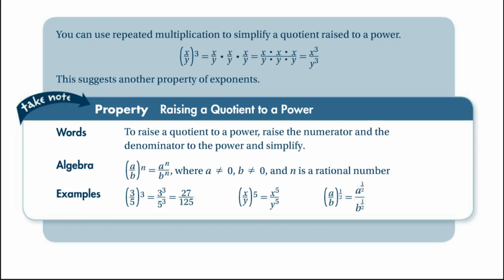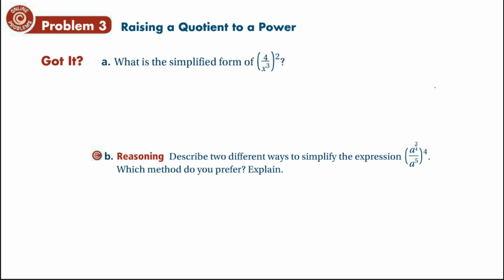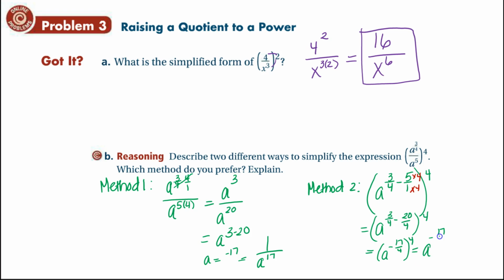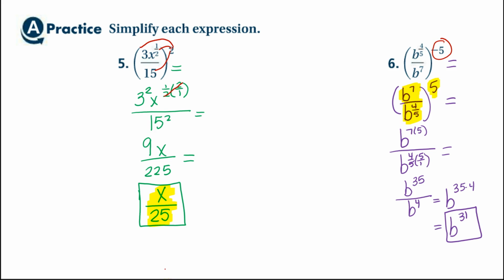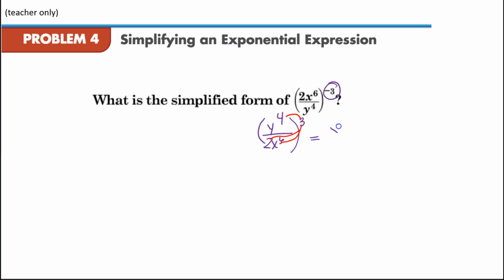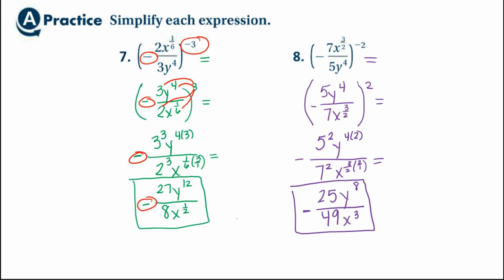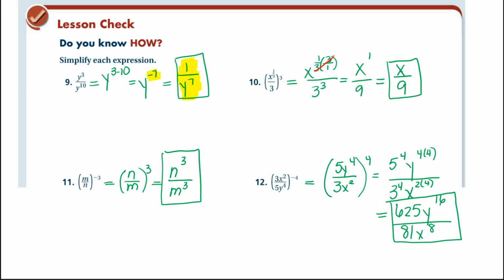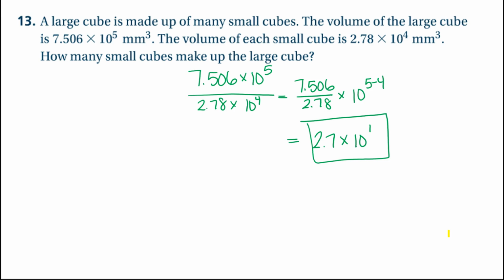Lesson 10-3 part II